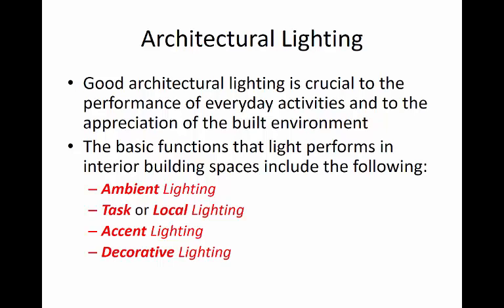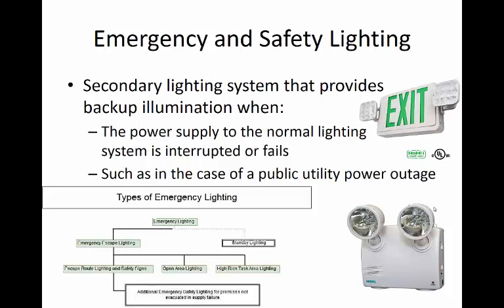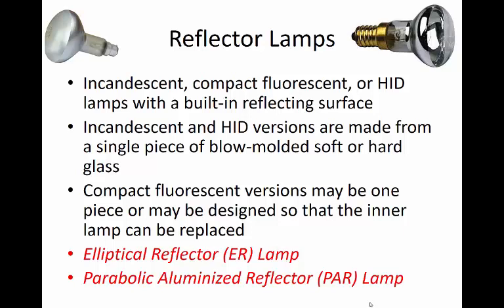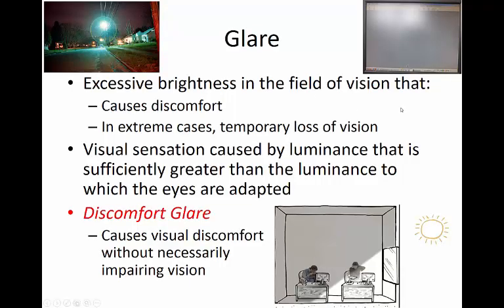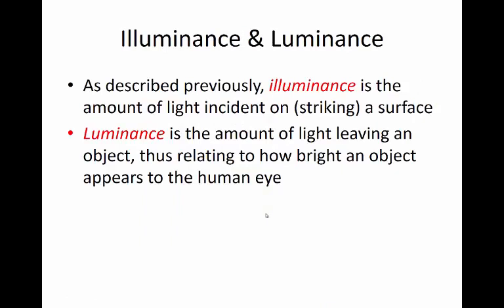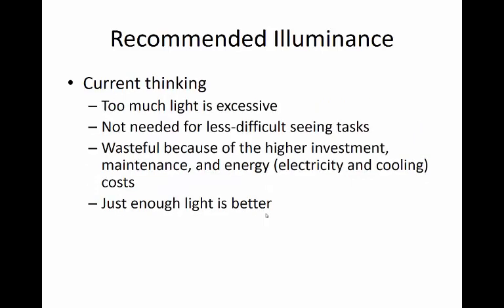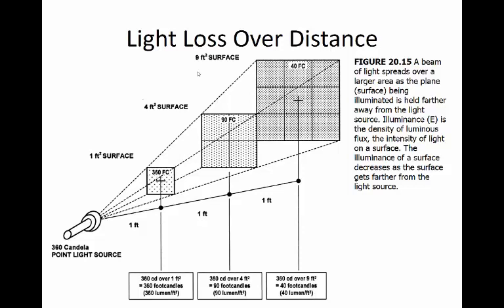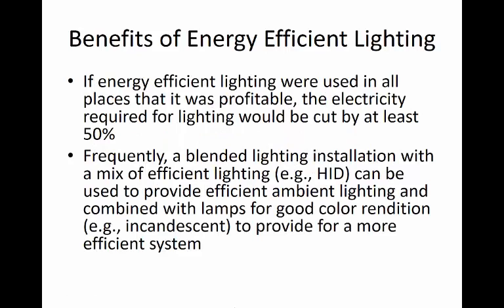CMCET 331 - Ch 20 - Part 3